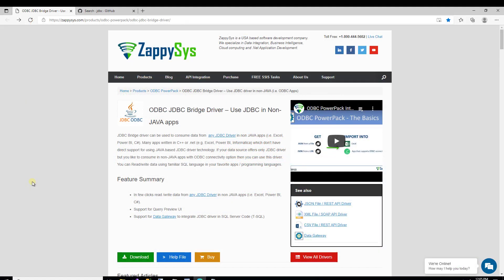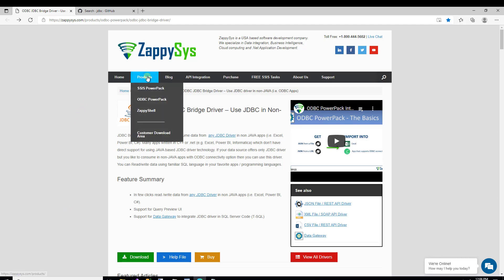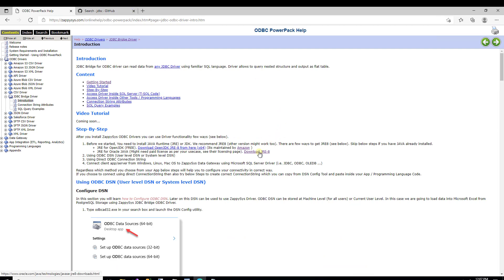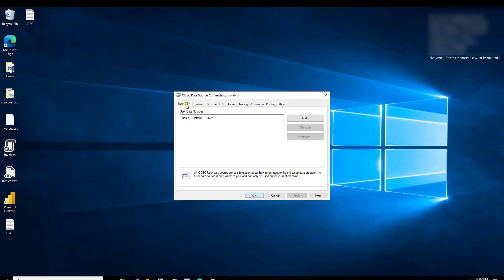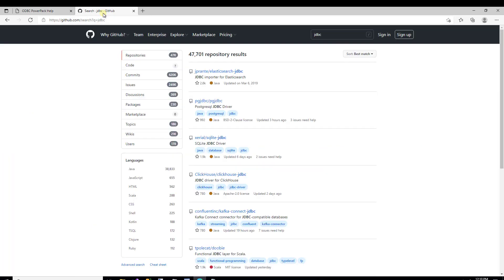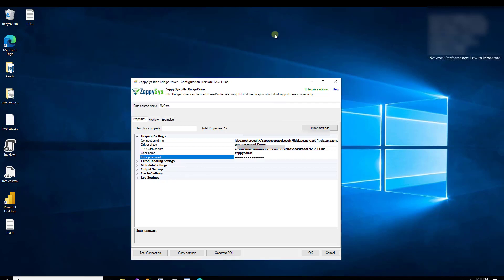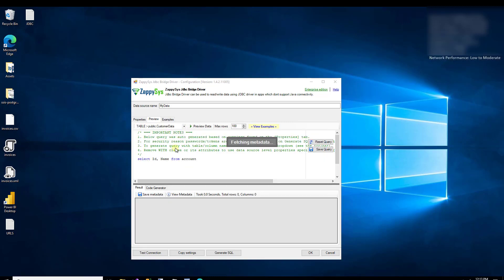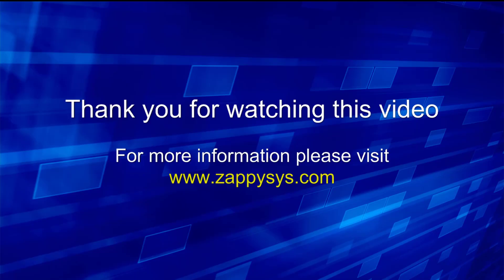ODBC JDBC Bridge Driver - Consume data from JDBC Driver in non JAVA apps (e.g. Excel, Power BI)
ODBC JDBC Bridge Driver - JDBC Bridge driver can be used to consume data from any JDBC Driver in non JAVA apps (i.e. Excel, Power BI, C#).

ODBC JDBC Bridge Driver
JDBC Bridge for ODBC driver can read data from any JDBC Driver using familiar SQL language. Driver allows to query nested structure and output as flat table.
JDBC Bridge driver can be used to consume data from  any JDBC Driver in non JAVA apps (i.e. Excel, Power BI, C#). Many apps written in C++ or .net (e.g. Excel, Power BI, Informatica) which don’t have direct support for using JAVA based JDBC driver technology.

Features
* JDBC Bridge for ODBC driver can read data from any JDBC Driver using familiar SQL language
* In few clicks read /write data from any JDBC Driver in non JAVA apps (i.e. Excel, Power BI, C#).
* Support for Query Preview UI
* Support for Data Gateway to integrate JDBC driver in SQL Server Code (T-SQL)